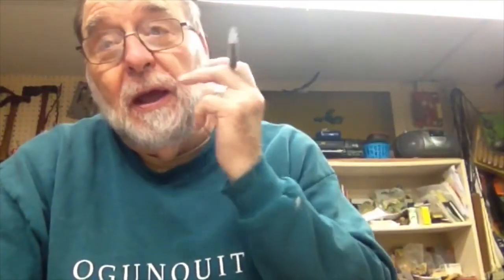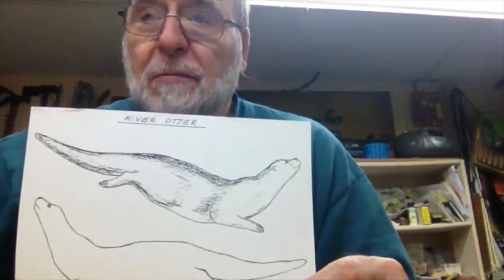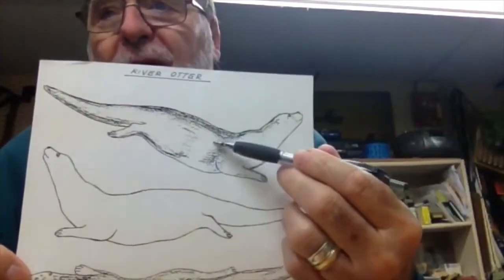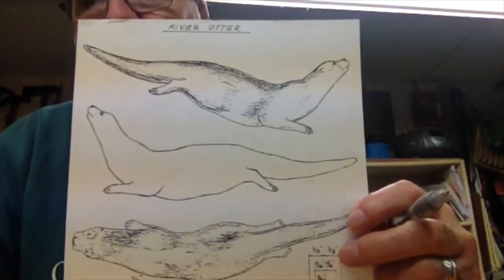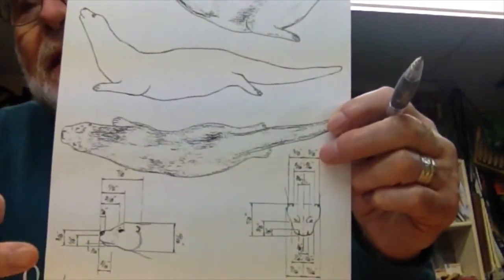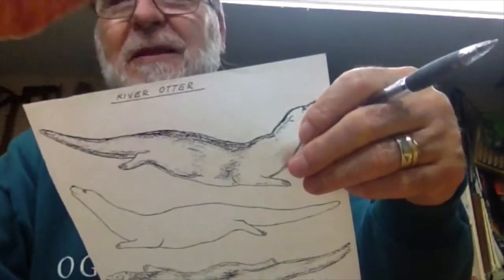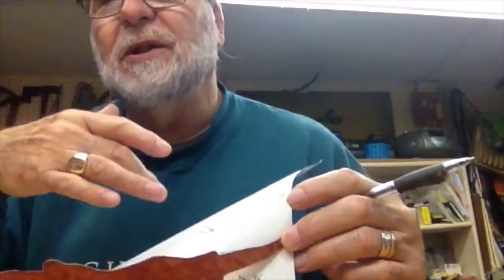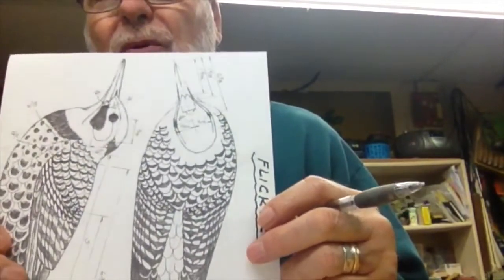The First Steps For Creating an Otter Out of Wood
In this video I show you how to make a template from the otter pattern and apply it to the wood to create a wooden blank. I will also show you how to cut out the blank.